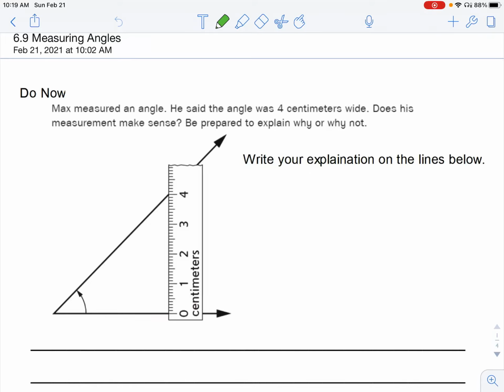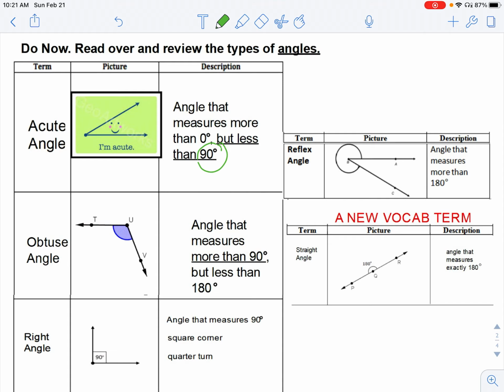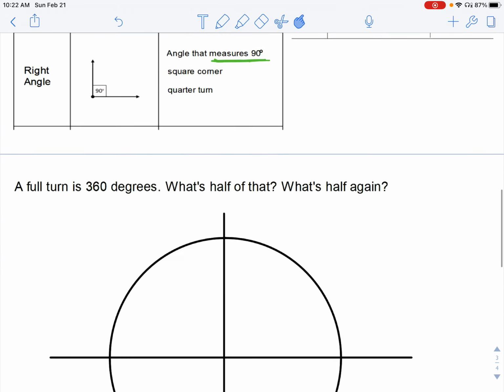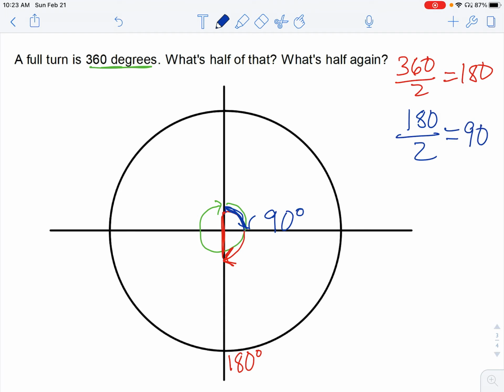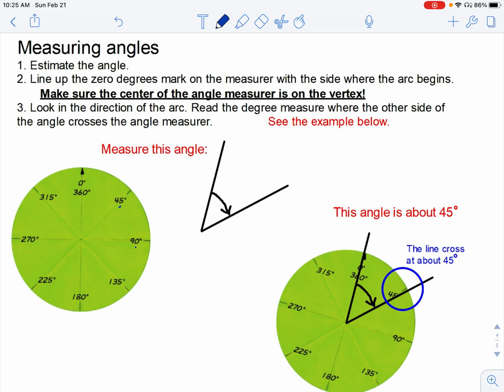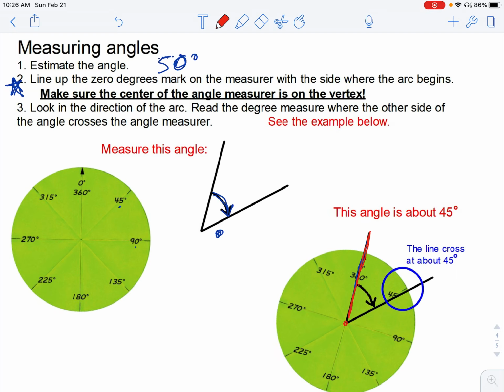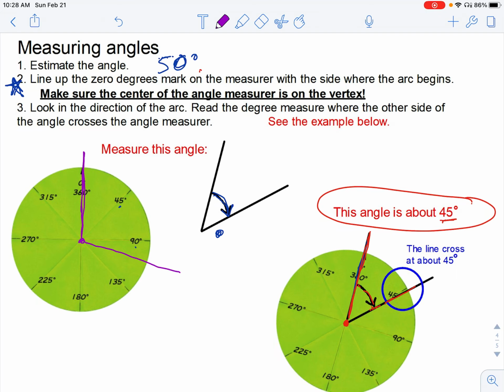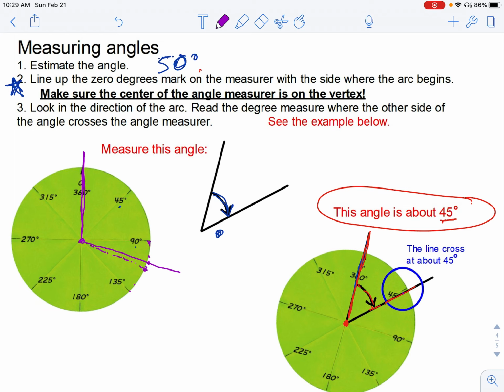6.9 Measuring Angles